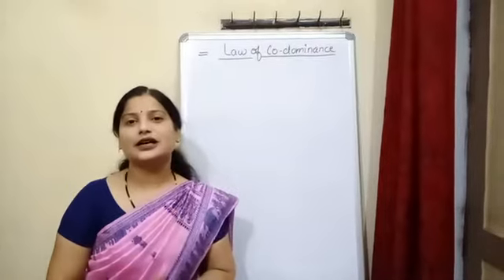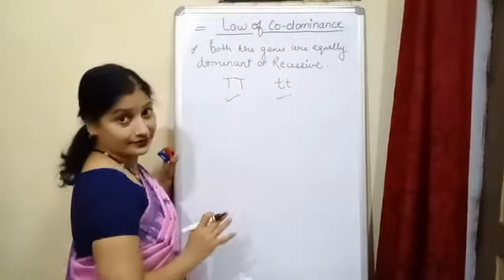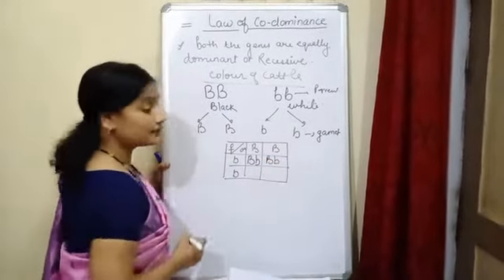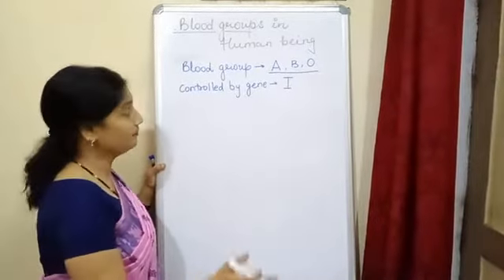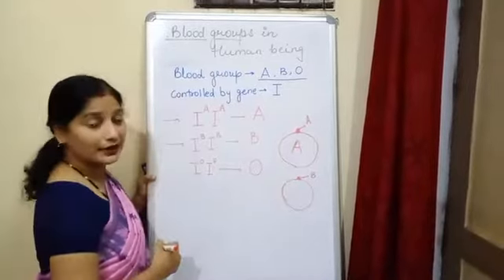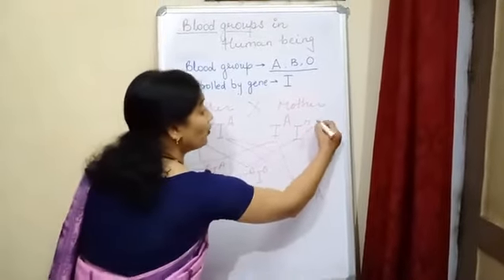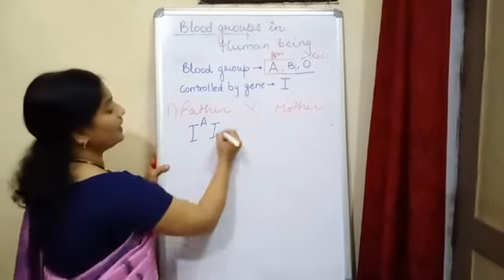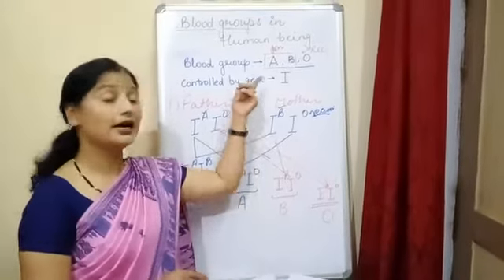XII bio part 34